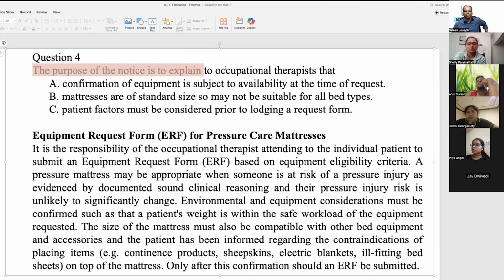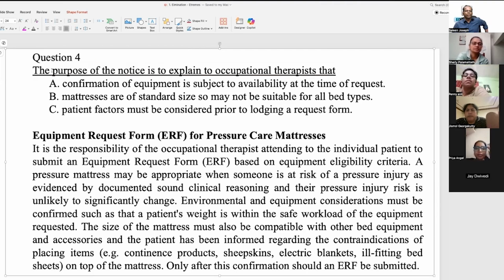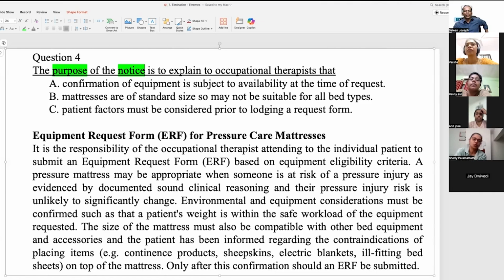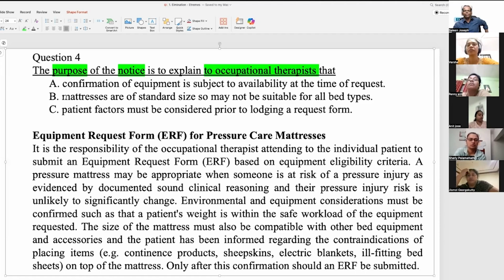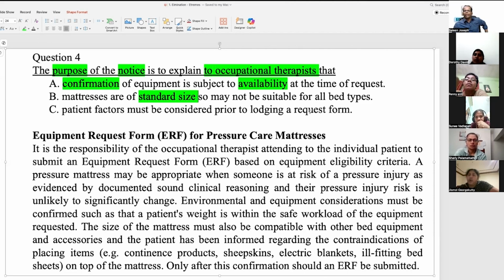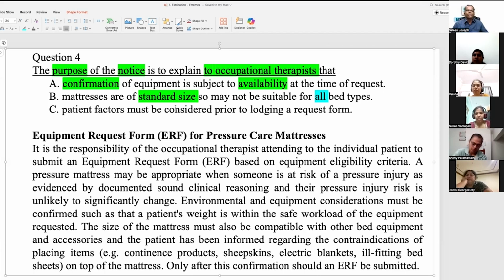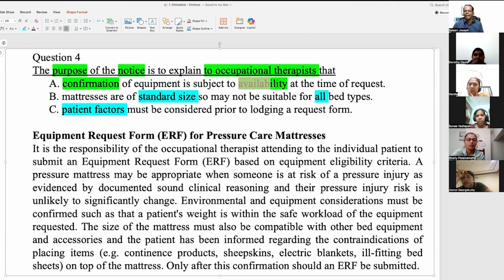OET Reading Part - B Tips for the real exam: Question Analysis - Absolute